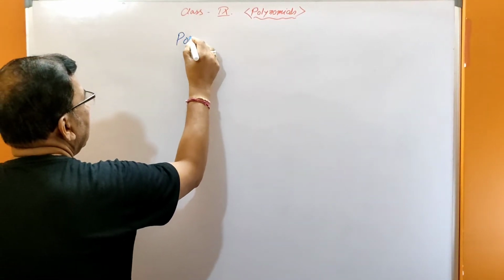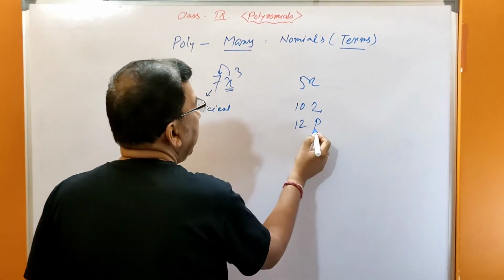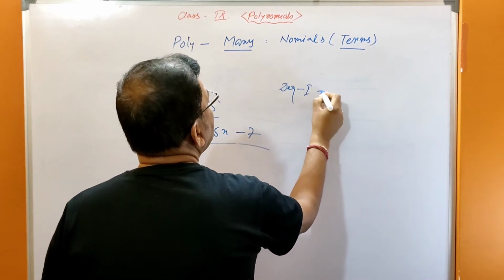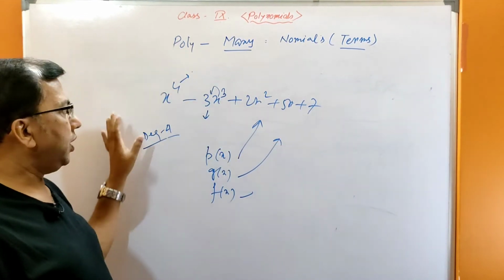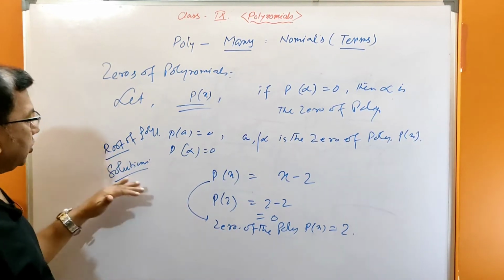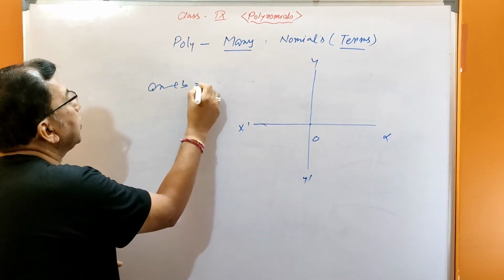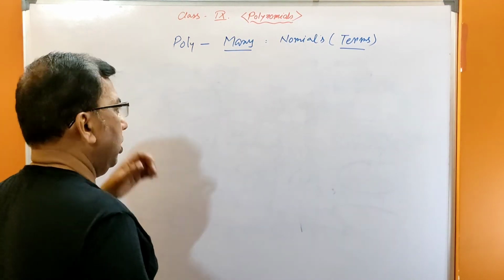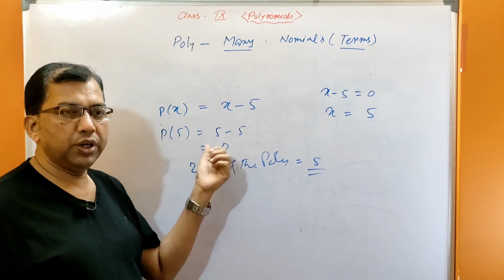Polynomials|class 9|part 1